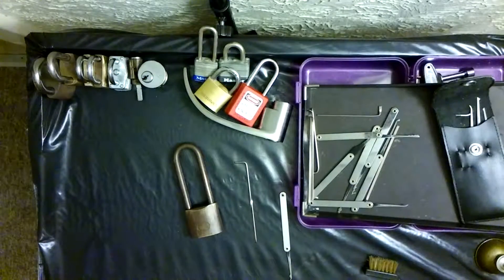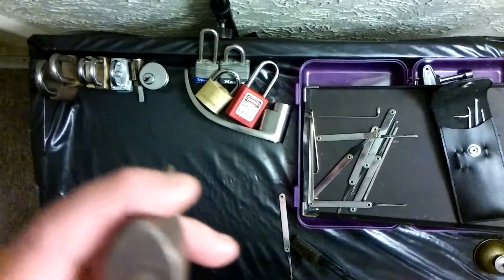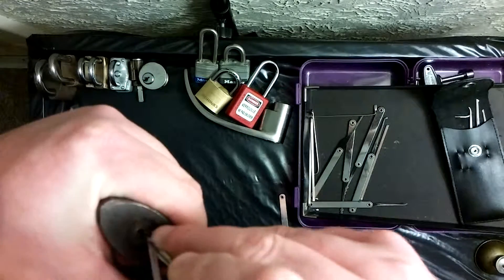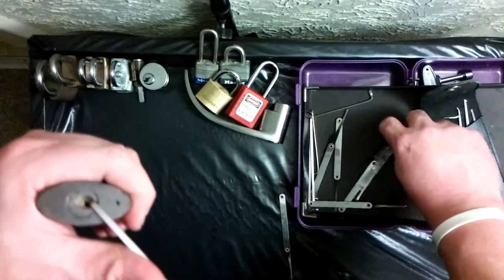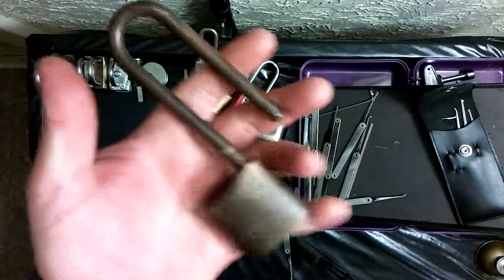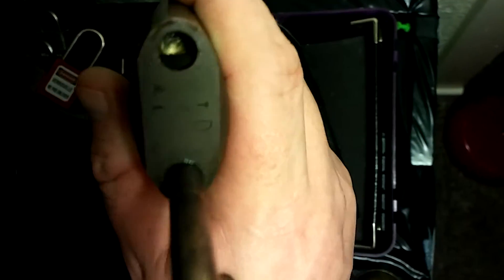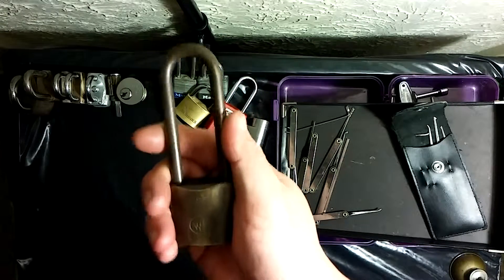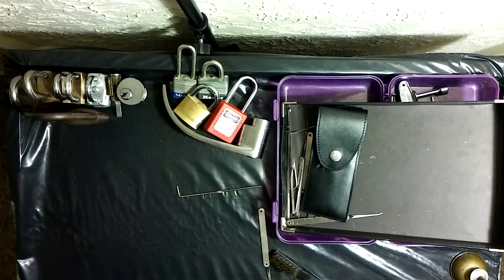How to Pick: Wilson Bohannah Long clasp 5 pin padlock (SECRET REVEALED)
Oki I told you I was going to do it and here we are! Vintage WB with inscriptions of D7 and 2   1 picked open and its secrets revealed! (Queue up the mystical music)